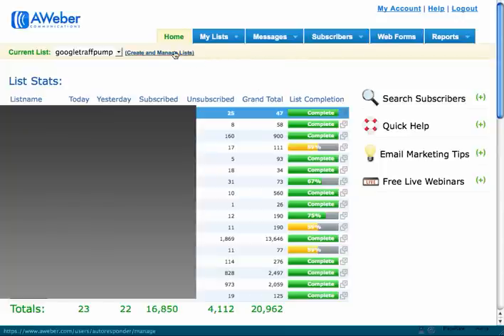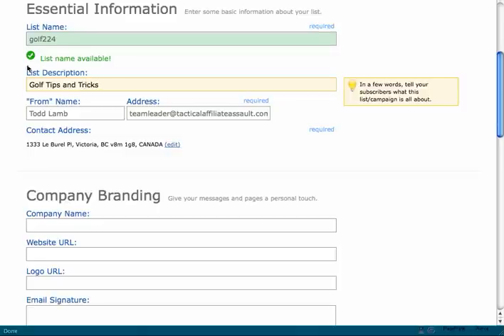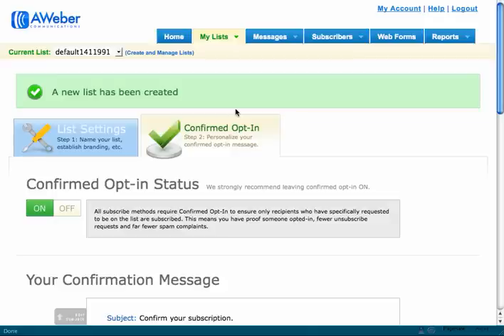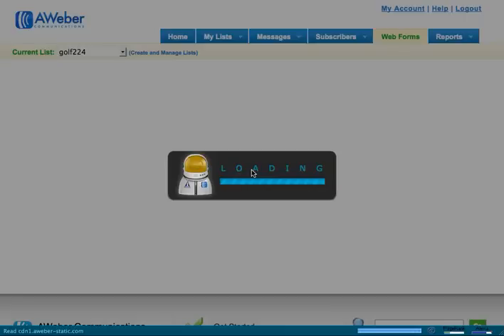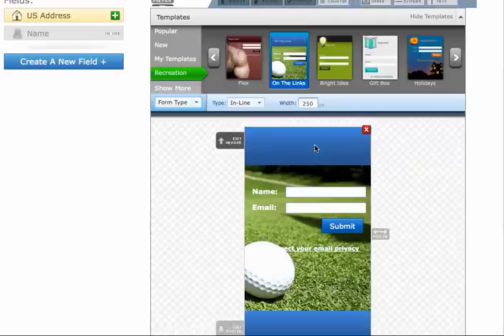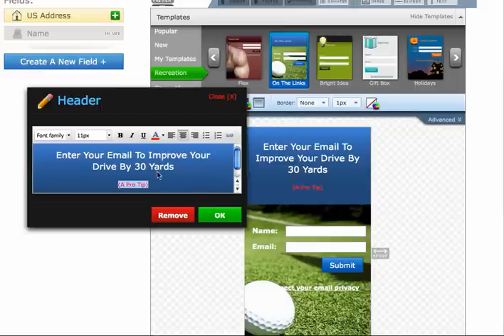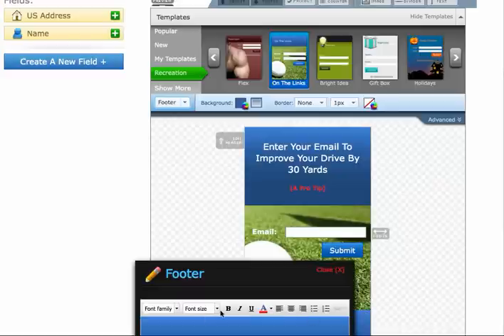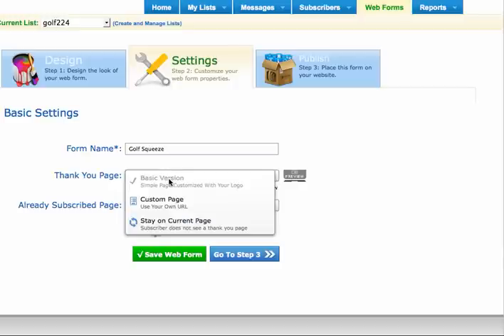Mobile Monopoly - Mobile Squeeze Page Tactics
In this video you will you learn how to use the power of a tie.ly short url to improve your mobile marketing tactics. This is a short series which will show you how to get some powerful mobile marketing campaigns up and running